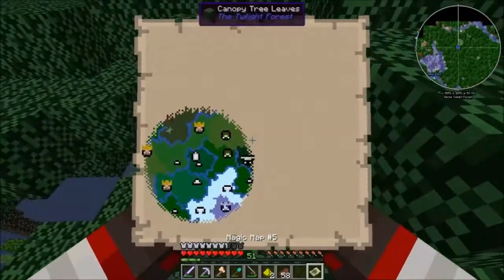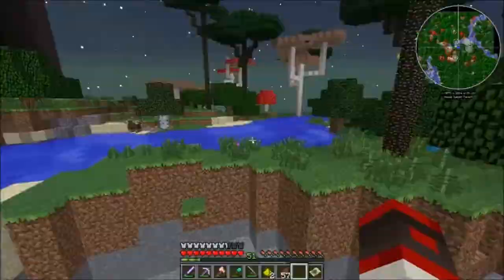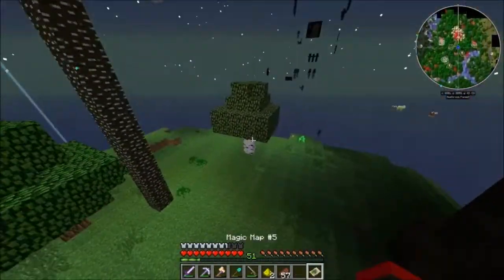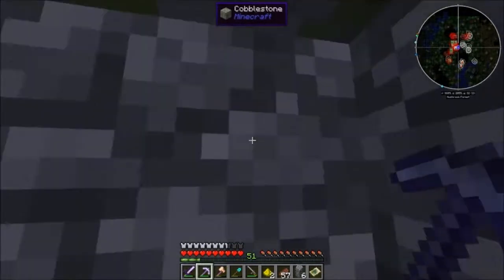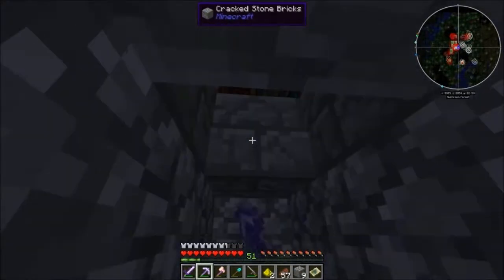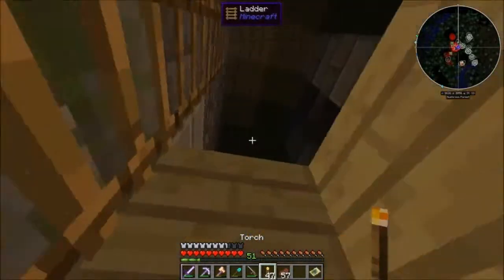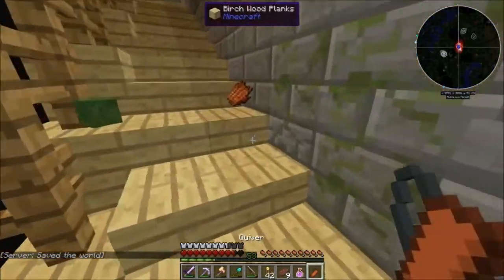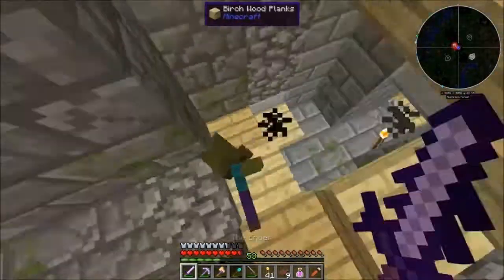Minecraft Steampowered Ep.5-THE LICH KING!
We continue our adventure in the Twilight Forest and take our arsenal to the Lich King's Tower!